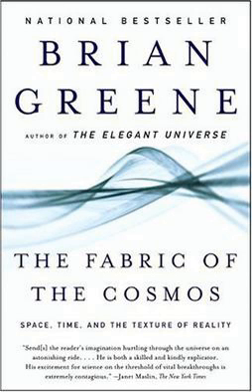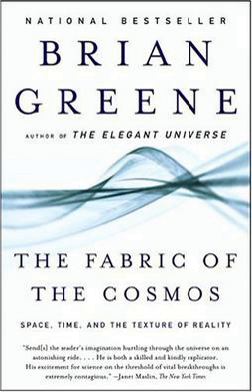The Fabric of the Cosmos: Space, Time, and the Texture of Reality | Wikipedia audio article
00:00:24 1 Introduction
00:01:33 2 Summary
00:01:42 2.1 Part I: Reality's Arena
00:03:47 2.2 Part II: Time and Experience
00:06:10 2.3 Part III: Spacetime and Cosmology
00:08:30 2.4 Part IV: Origins and Unification
00:09:50 2.5 Part V: Reality and Imagination
00:11:29 3 Reception
00:12:28 4 Adaptation
00:13:24 5 Publication data
00:13:50 6 See also
00:14:10 7 Notes
00:14:19 8 External links

- Socrates

SUMMARY
The Fabric of the Cosmos: Space, Time, and the Texture of Reality (2004) is the second book on theoretical physics, cosmology, and string theory written by Brian Greene, professor and co-director of Columbia's Institute for Strings, Cosmology, and Astroparticle Physics (ISCAP).